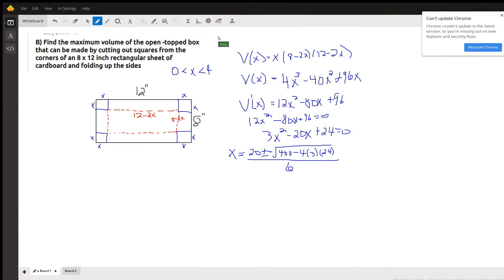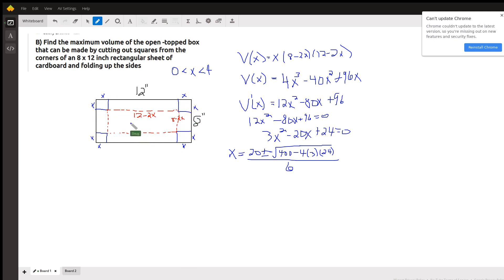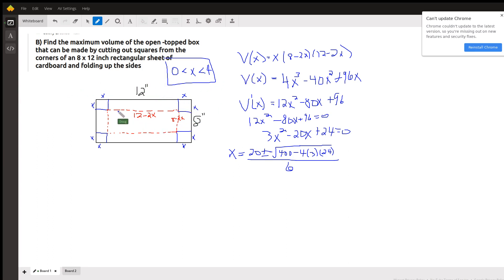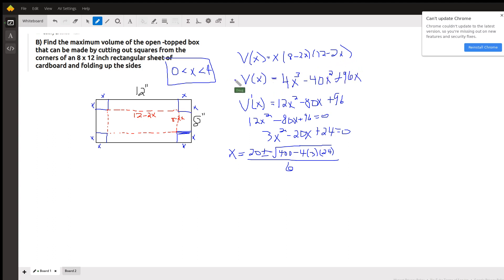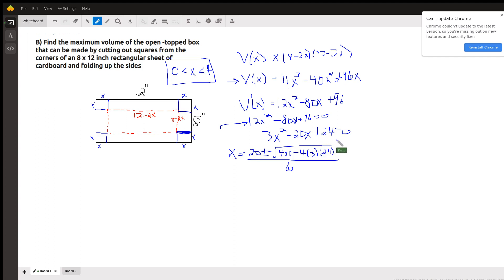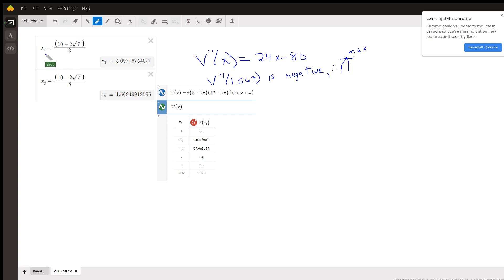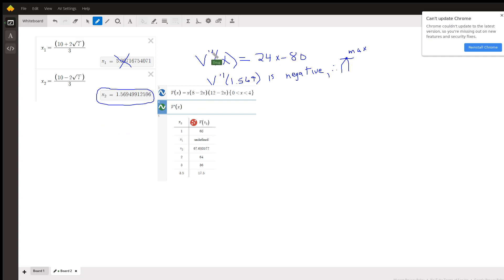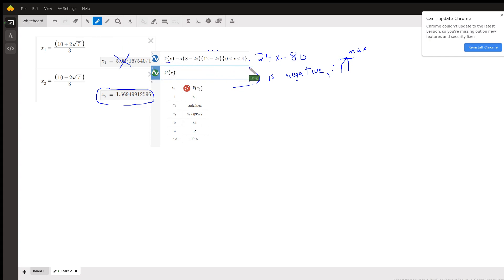Find max volume of open topped box created by cutting squares from each corner.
Question: B) Find the maximum volume of the open -topped box that can be made by cutting out squares from the corners of an 8 x 12 inch rectangular sheet of cardboard and folding up the sides

Answered By:

Doug C.